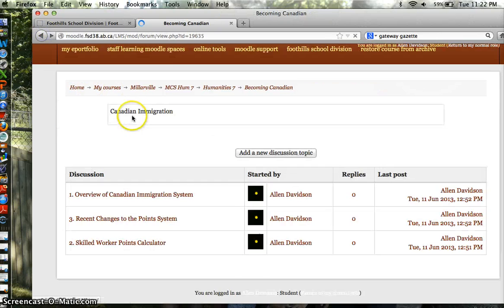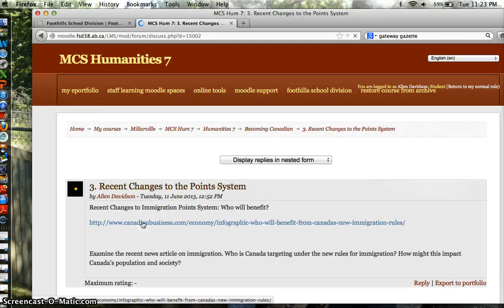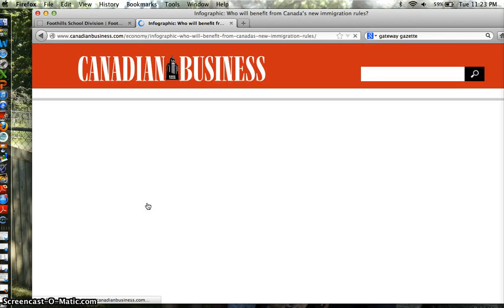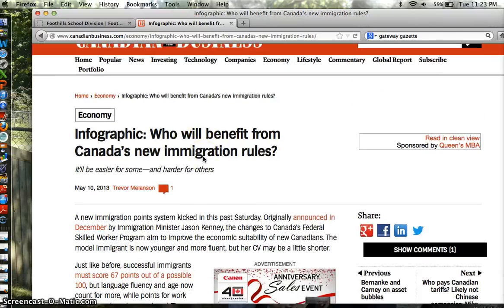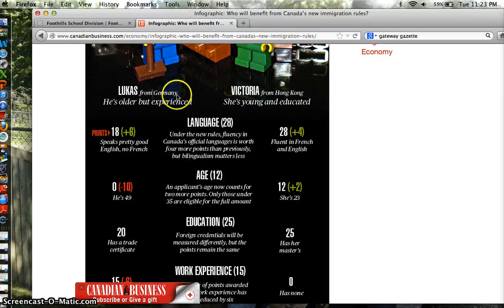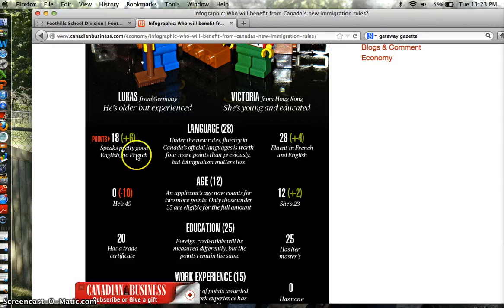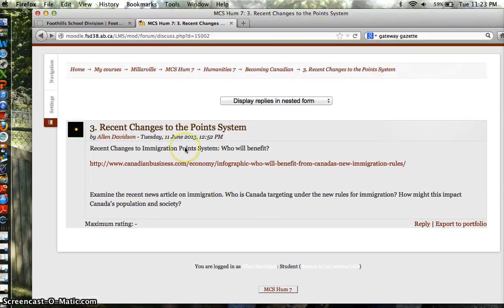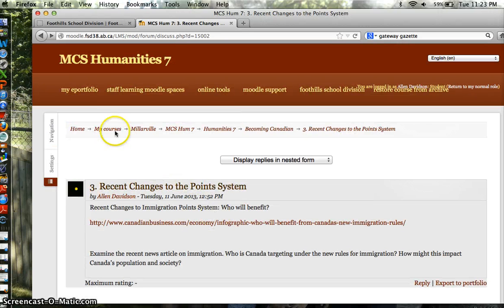June 12 Lesson